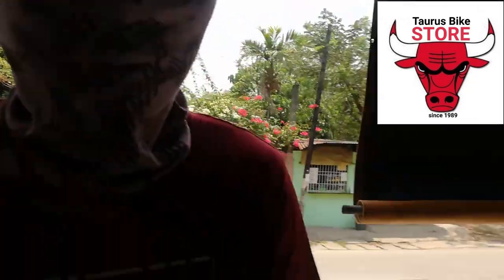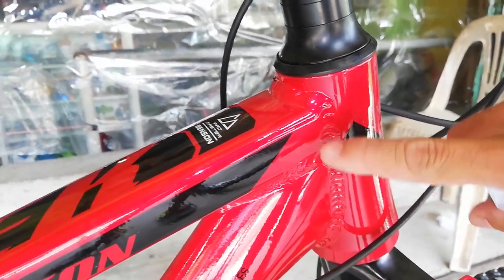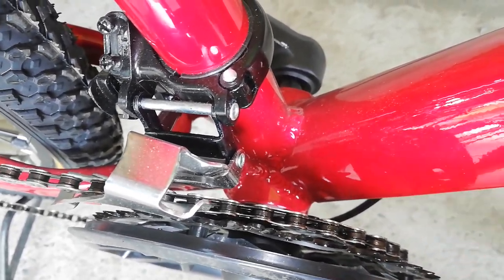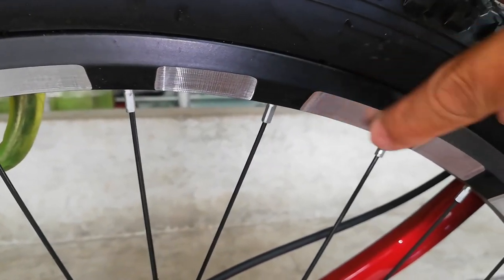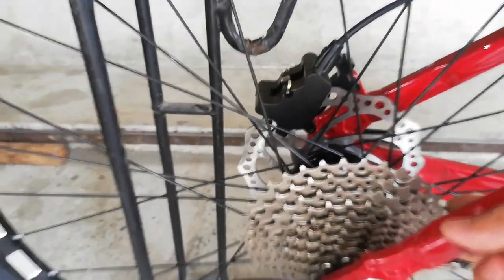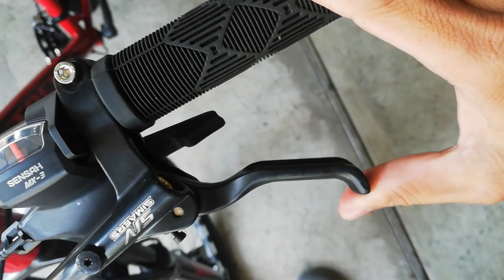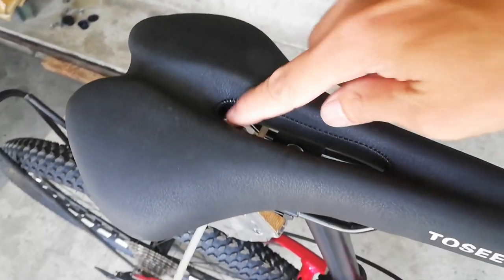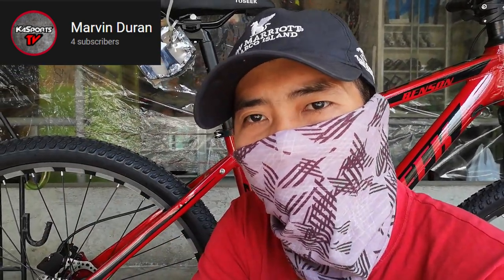Toseek Benson | Bike Check (10,000.00)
Address: Sandico St, Abangan Sur, Marilao, Bulacan